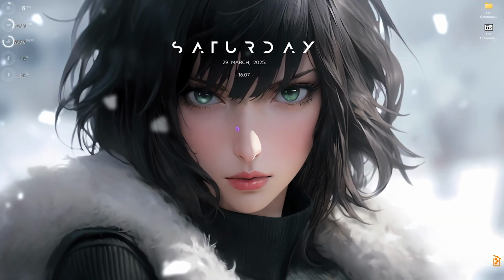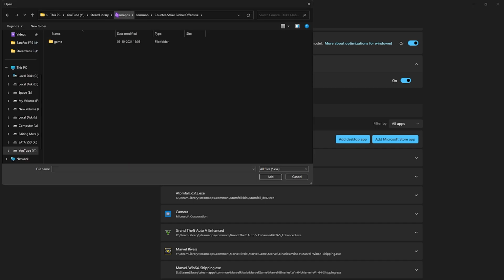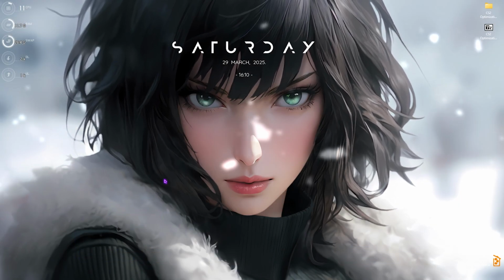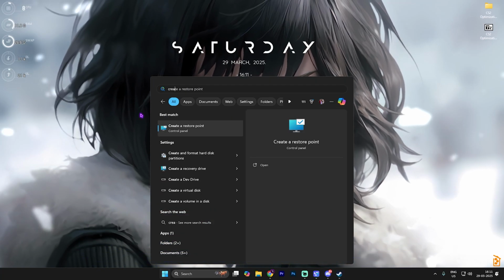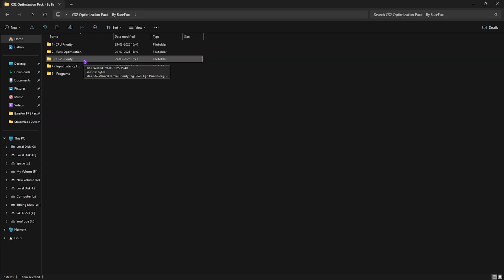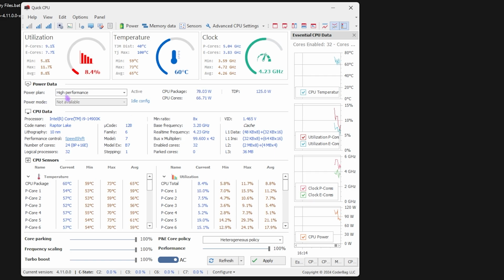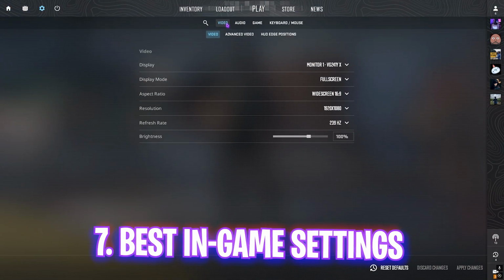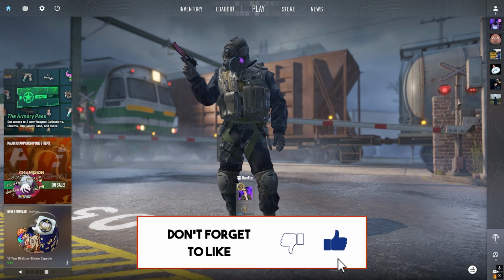How to BOOST FPS, Fix Lags & Stutter in CS2 on ANY PC📈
Is Counter-Strike 2 (CS2) lagging, stuttering, or running with low FPS? 😩 Don’t worry! This ultimate FPS boost guide will help you fix lag, stuttering, input delay, and optimize performance for smooth, high-FPS gameplay on any low-end or high-end PC. 🚀 Whether you’re using NVIDIA, AMD, or Intel graphics, these settings will maximize FPS and improve responsiveness in CS2.

🔽 Download Links 🔽

▬▬▬▬▬▬▬▬▬ஜ۩۞۩ஜ▬▬▬▬▬▬▬▬▬
▬▬▬▬▬▬▬▬▬ஜ۩۞۩ஜ▬▬▬▬▬▬▬▬▬

🔽 Timestamps 🔽
0:00 - Amazing Intro
0:23 - Best Windows Settings
1:06 - Graphics Settings
1:56 - Use NoPing
2:07 - Compatibility Settings
3:09 - Disable Background Apps
3:51 - Create a Restore Point
4:11 - CS2 FPS PACK
4:22 - CPU Priority
4:44 - RAM Optimization
5:03 - CS2 Priority
5:14 - Input Latency Fix
5:40 - Useful Programs
6:41 - De-Animate Windows
7:19 - Best In-Game Settings
8:35 - Amazing Outro